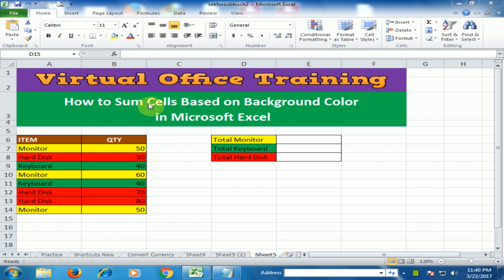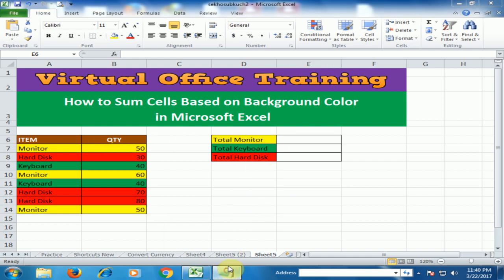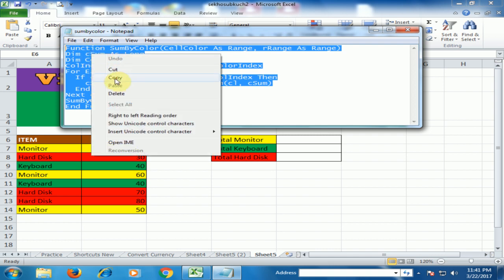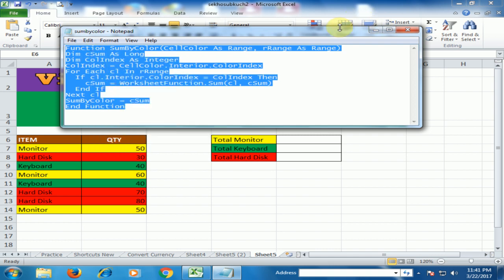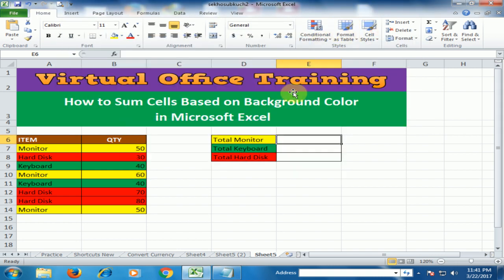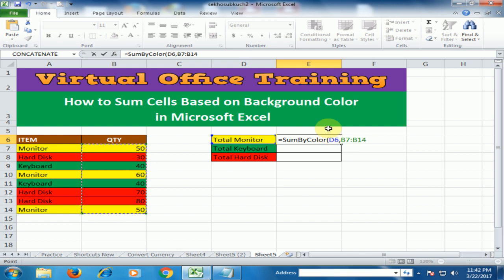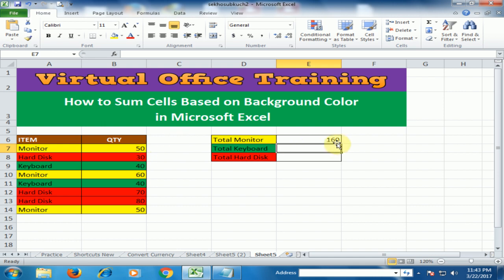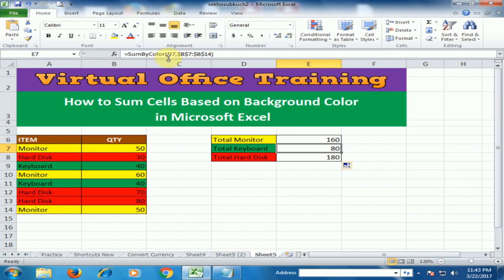How to Sum Cells Based on Background Color in Microsoft Excel : Excel Tips